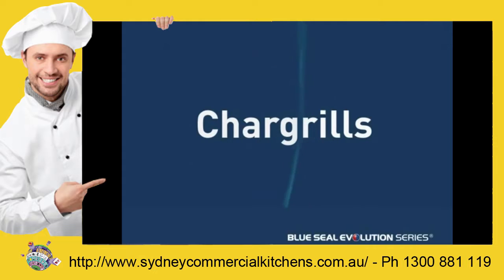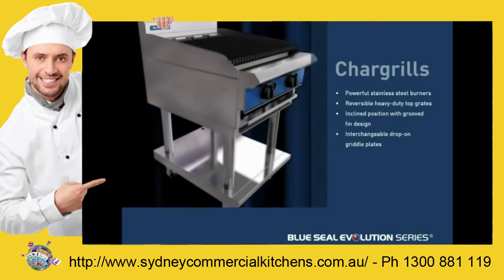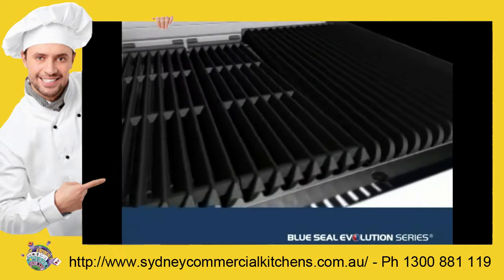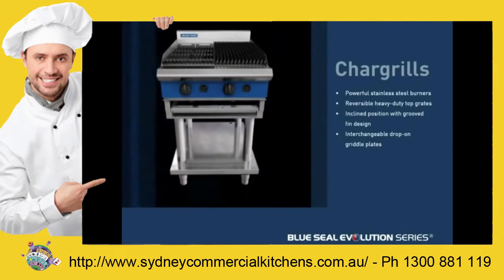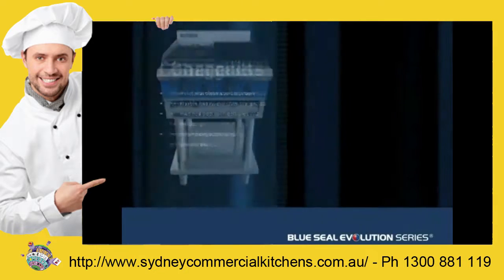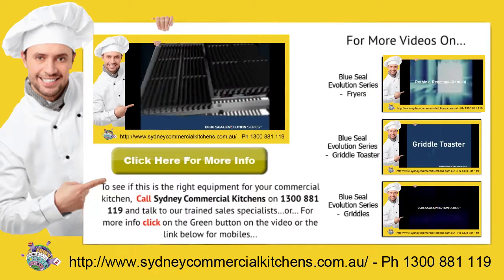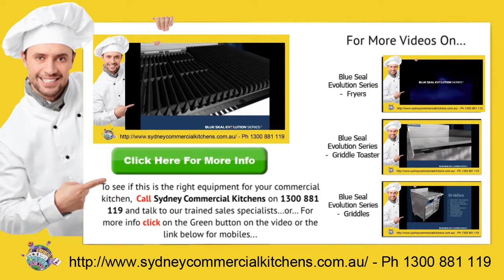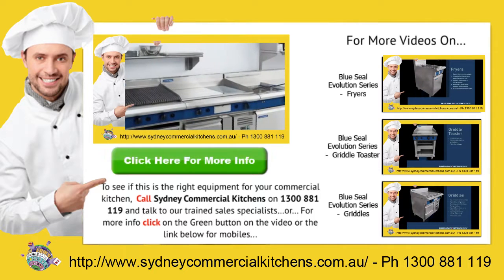Blue Seal Evolution Series Chargrills - Generate Maximum Heat For Sealing In Meat Favours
Blue Seal Evolution Series Chargrills generates maximum heat for sealing in meat flavours

The sheer performance of the Blue Seal Evolution Series chargrills is delivered through powerful stainless steel burners and radiants that generate maximum heat for sealing in meat flavours.

The grooved fin design and inclined position of the heavy-duty cast iron grates reduces flare by enabling grease to run off into a front collection channel. Drop-on 300 and 450mm griddle sections can also be interchanged with the grates.

900mm gas chargrill
Leg Stand − SS legs with shelf under
Heavy−duty construction
3 x 33 MJ/hr thermostatic burner system
Flame failure standard
Available in Natural Gas & LPG
Units supplied complete with gas type conversion kits
Reversible heavy−duty top grates
Interchangeable drop on griddle plates
Rear rollers
Stainless steel exterior
Easy to clean
Easy service
Fully modular
Overall Construction − Chargrill
Welded 1.5mm 304 stainless steel bull nose
Side panels 1.2mm 304 stainless steel
Splashback 1.2mm 304 stainless steel
Vitreous enamelled control panel
Front grease channel
1.5 aluminised steel burner box
Insulated sides
Heavy−duty high efficiency cast iron burner radiants
Machined smooth surface finish
Baffles over grease trays
Multiple griddle sections
Framed top for connection to Chargrill
Legs are 63mm dia. heavy−duty 1.2mm 304 stainless steel
2 adjustable feet at front
2 rollers at rear
Quick assembly design
Controls
Individual Hi−Lo gas control to each burner
Large easy use control knob
Heat resistant reinforced
Easy view control settings on knob
Piezo ignition to pilot burner
Cleaning and Servicing
Easy clean stainless steel external finish
Lift out radiants
Deep stainless steel grease collection drawers
All burner box interior parts lift out
Access to all parts from front of unit
Warranty: 12 months Parts & Labour
Maximum Gas: 100 MJ/hr; 29.3kW
Dimensions: 900 x 812 x 915 [h]
Nett weight: 178 kg

The Blue Seal Evolution Series is the next stage in a journey of continuous improvement. Sleeker in design, and built to accommodate the demands of today’s most passionate chef’s, it promises even more performance than anything before it.

The result is an expanded, more functional range of equipment offering more configuration options and blistering performance. Improved streamlining creates a continuous workspace when units are placed in a line−up, while 812mm of depth gives plenty of cooking area, even when you are forced to push culinary frontiers from the confines of a small kitchen.

The new Advanced Open Burner delivers 28MJ of power to burn.

Clad with heavy gauge 304 grade stainless steel and all ranges are constructed on a full galvanised steel chassis, while fully framed drop down doors are fitted with a heavy−duty hinge system for a lifetime of operation.

600, 900 and 1200mm dedicated Griddles, Refrigerated options, easy to clean and easy to service.